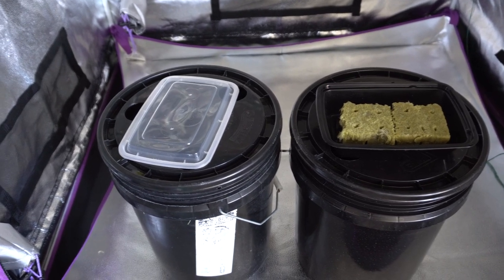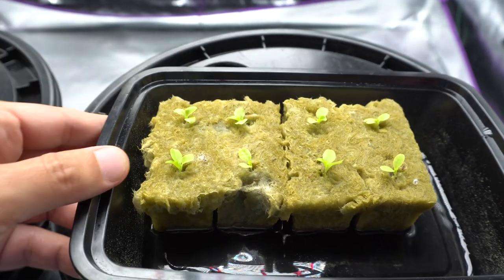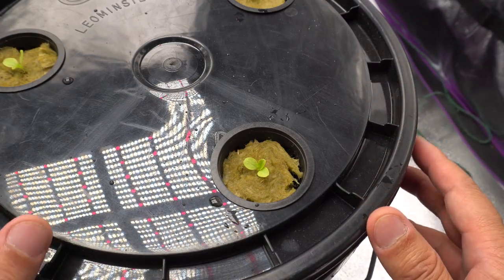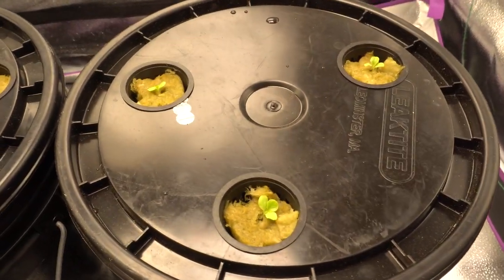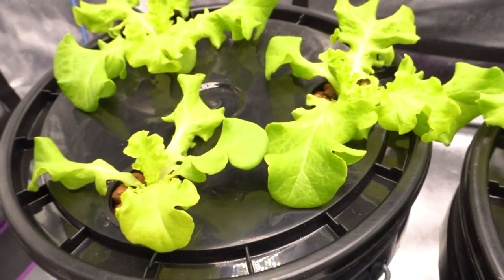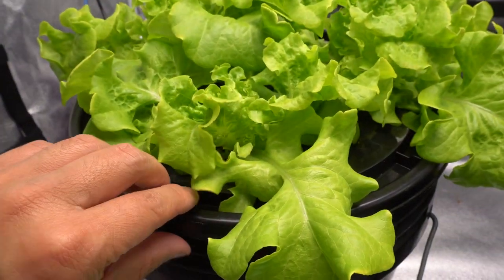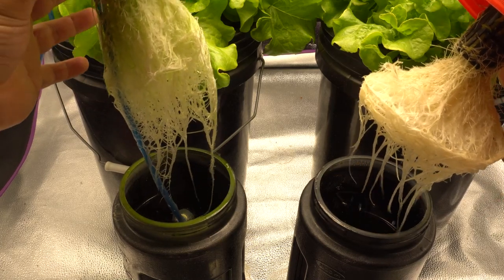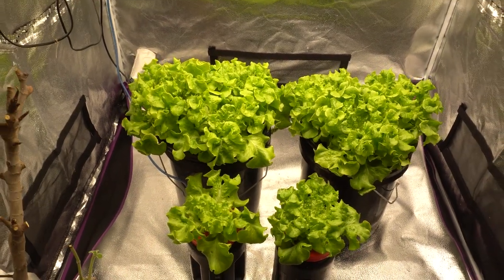DWC Hydroponic VS Kratky Non-Circulating Hydroponic - Which Grows Lettuce Faster?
KCDGarden.com

Spider Farmer SF4000
Spider Farmer SF400 eBay

Clay Pebbles
AeroGarden Nutrients
2 Inch Net Pots
1.5 Inch Rockwool Cubes
5 ML Dropper

Hydroponics
DWC
Deep Water Culture
Kratky Hydroponic
Non-Circulating Hydroponics